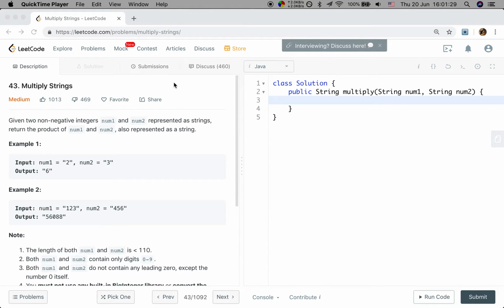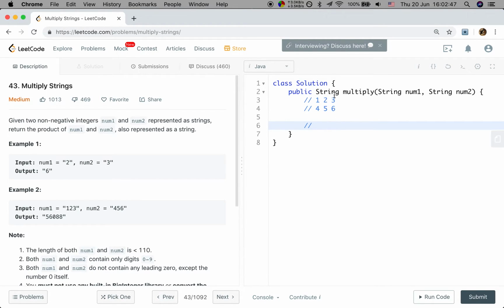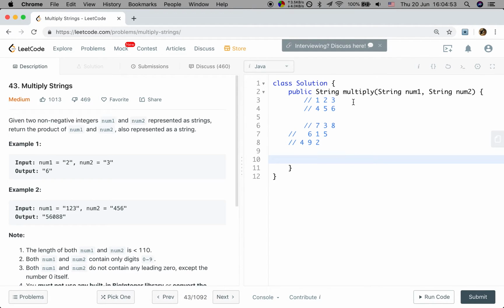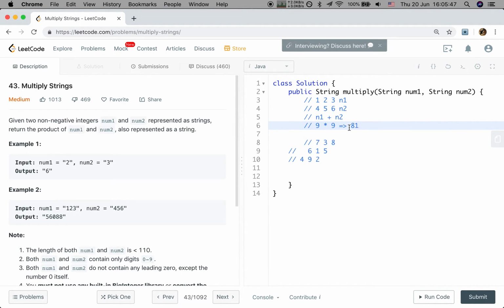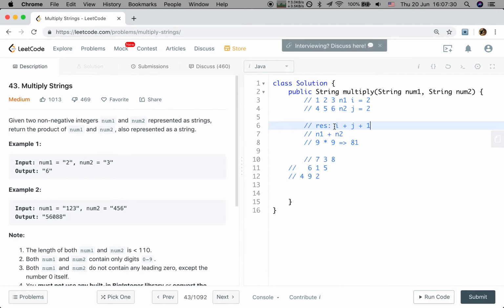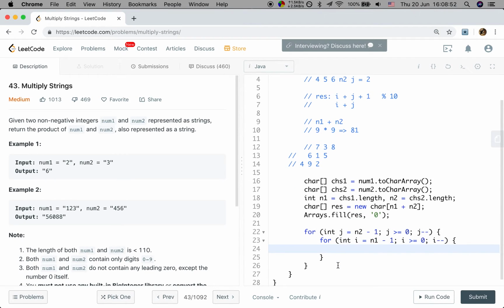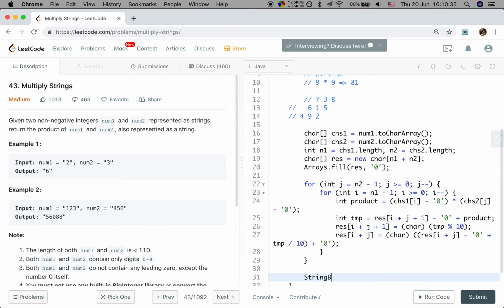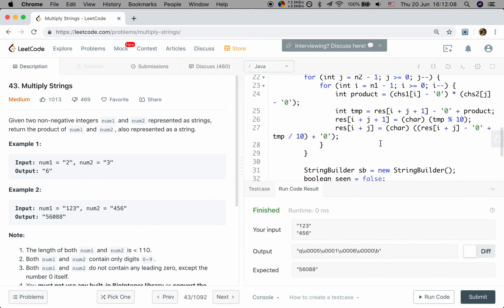LeetCode 43. Multiply Strings Explantion and Solution